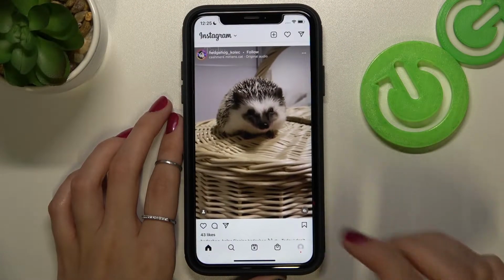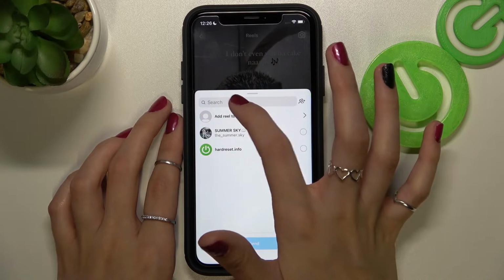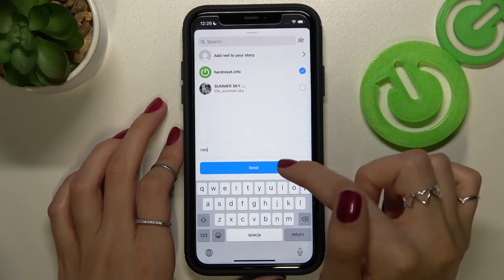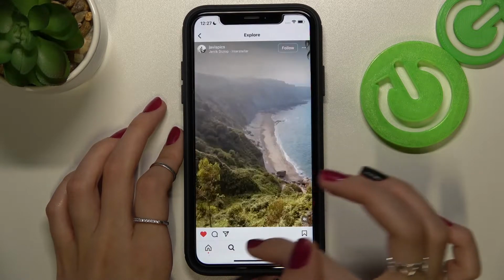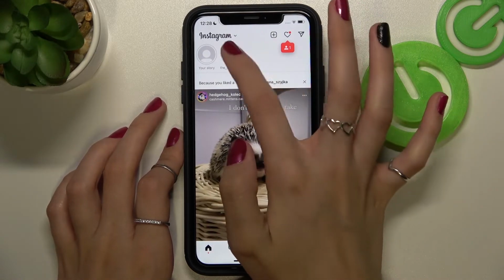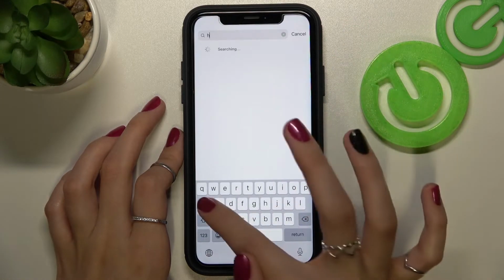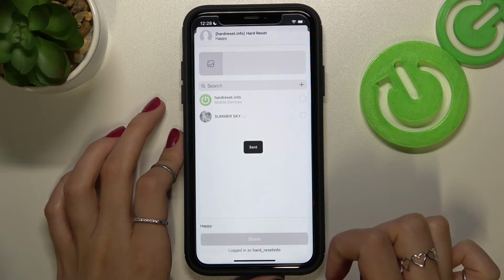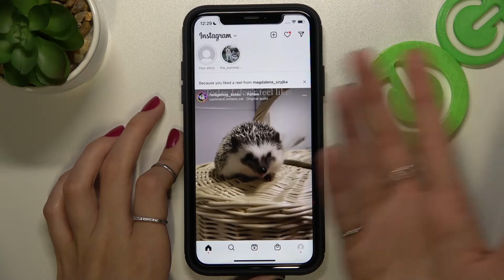How to Share Reel Post and Story on Instagram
Find out more info about Instagram App:
Hi! If you want to know how to share reel, post and story on Instagram then you should stay here with us. Our expert will show you how to send Instagram content between Instagram users. Visit our YouTube channel if you want to know more about the Instagram app.

How to share reel on Instagram? How to share post on Instagram? How to post story on Instagram?